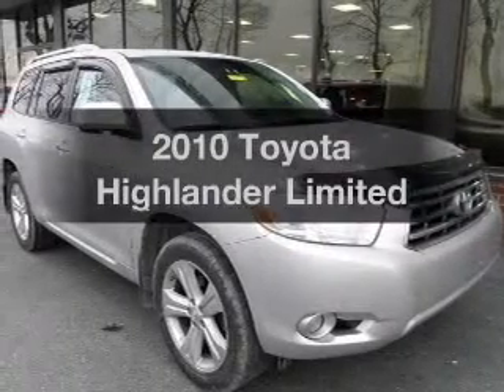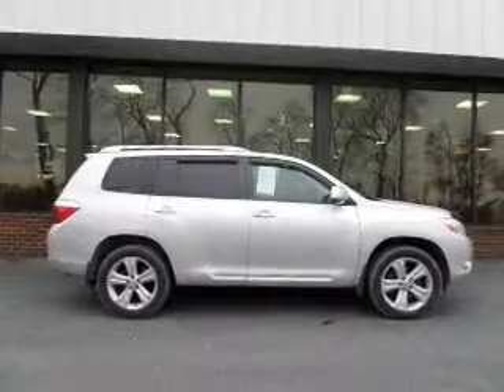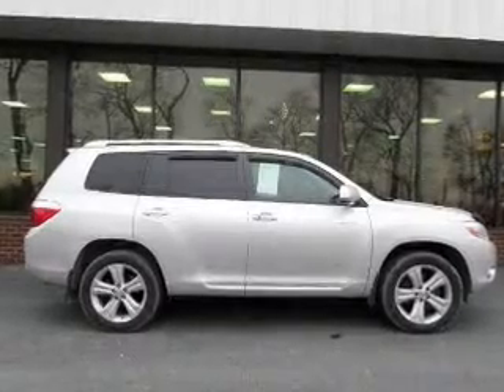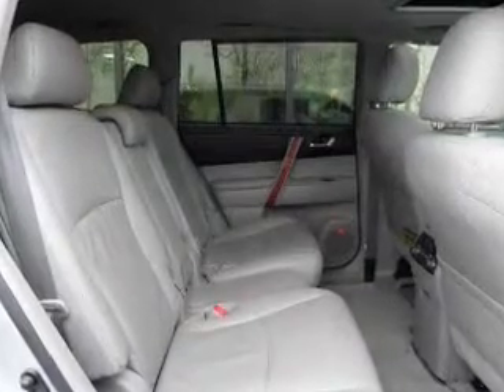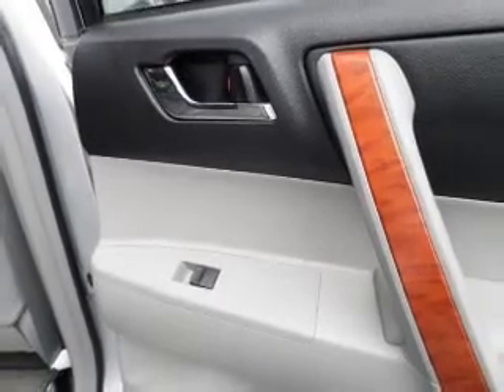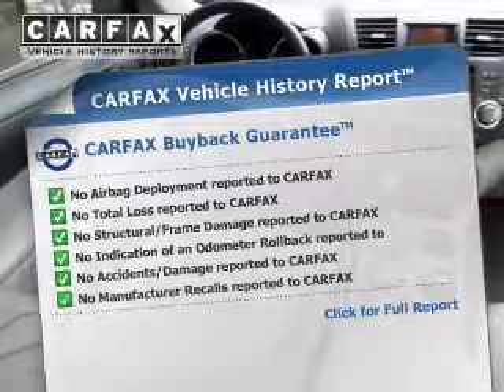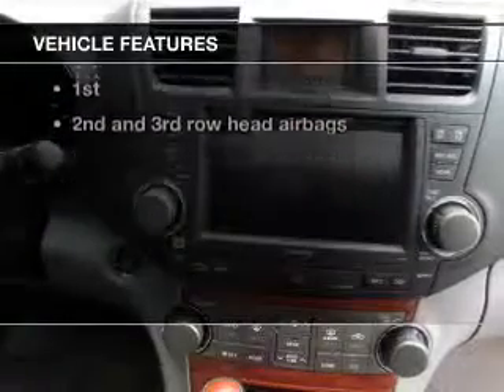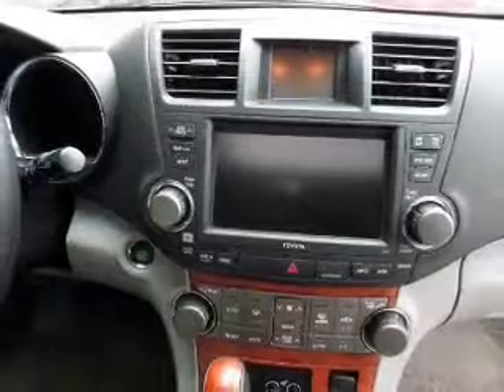2010 Toyota Highlander - Easton PA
Phone:
Year: 2010
Make: Toyota
Model: Highlander
Trim: Limited
Engine: 3.5 liter 6 cylinder 24 valve MPFI DOHC
Transmission: 5-Speed Automatic
Color: Silver
Mileage: 72702
Address:
3810 Hecktown Rd.Route 33
Route 33